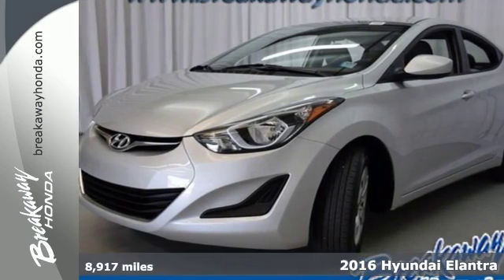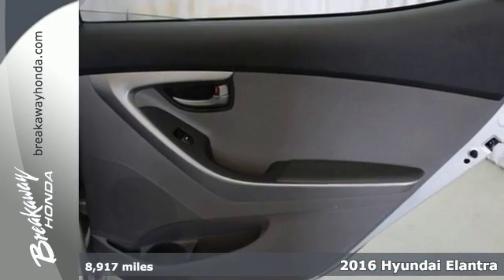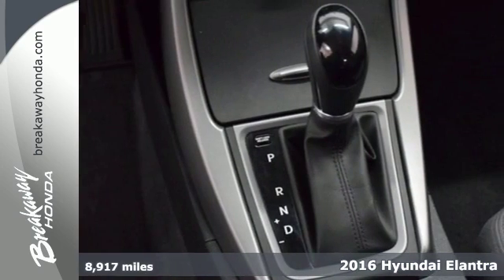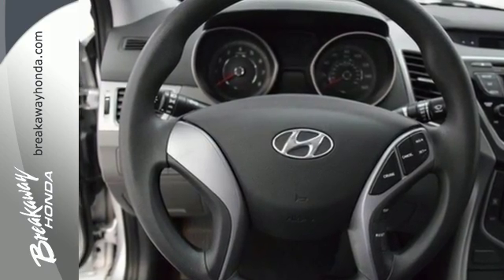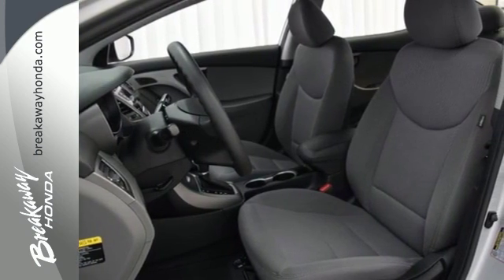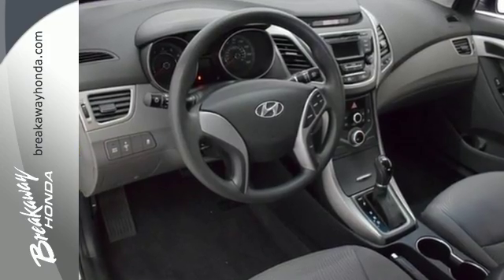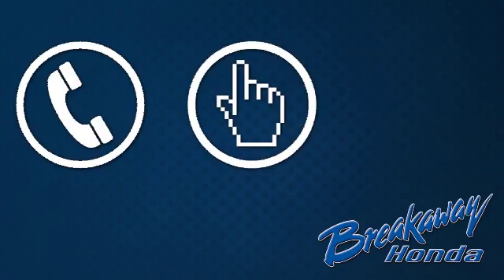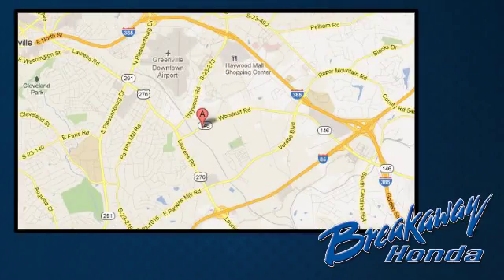Used 2016 Hyundai Elantra Greenville SC Easley, SC P13643 - SOLD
Year: 2016
Make: Hyundai
Model: Elantra
Trim: SE
Engine: 1.8L 4-Cylinder DOHC 16V Dual CVVT
Transmission: 6-Speed Automatic with Shiftronic
Color: Silver
Mileage: 8917
Stock #: P13643
VIN: 5NPDH4AE7GH744056
You win! Yeah baby! Creampuff! This beautiful 2016 Hyundai Elantra is not going to disappoint. There you have it, short and sweet! Have one less thing on your mind with this trouble-free Elantra.

Address:
330 Woodruff Rd